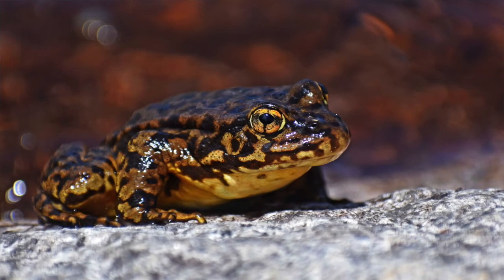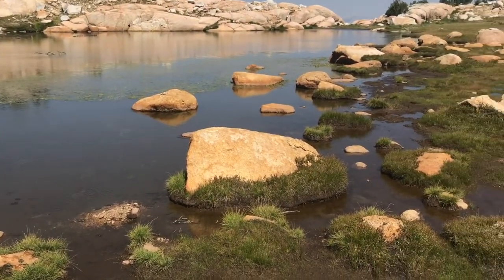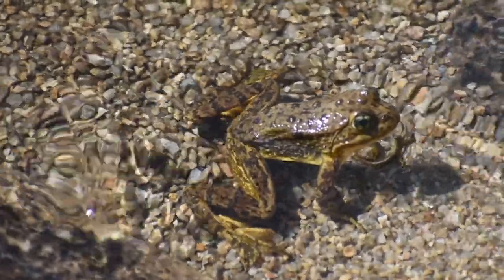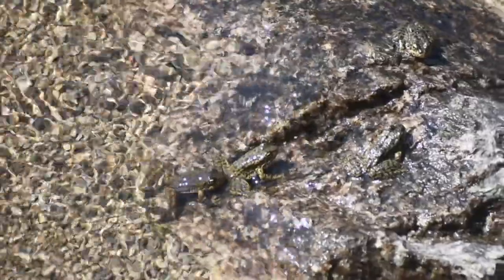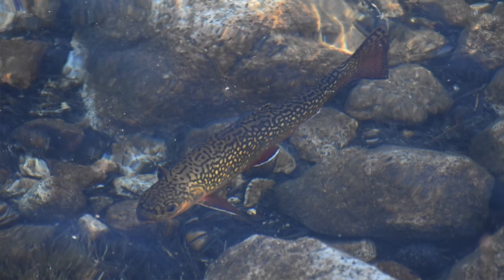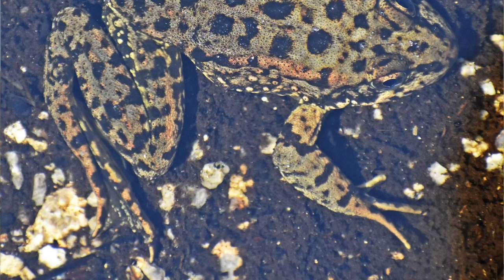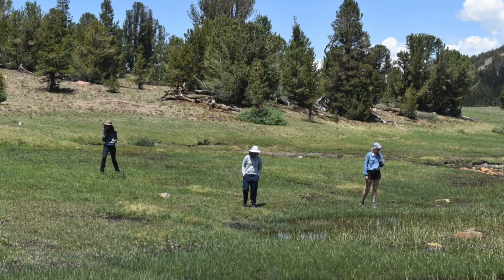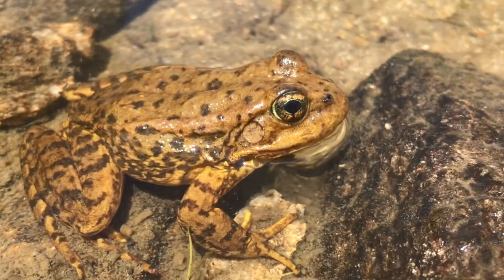Mountain Yellow-legged Frog Conservation in the Sierra Nevada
I spent nearly all of this past Summer helping conduct fieldwork for the Briggs Lab at the University of California, Santa Barbara on the Mountain Yellow-legged Frog. These unusual frogs live in the alpine and subapline environments of the Sierra Nevada and Southern California Mountains and are a major focus of amphibian conservation and research in the United States. In this video, I not only discuss the work that I helped to conduct, but also a little bit about their natural history, the conservation issues they have been facing, and what other groups have been doing to combat these issues.

Please note that all of the research I helped with was conducted with the proper permits and procedures. This video was also reedited after review for fact checking by researchers from the University of California and has been deemed credible to a general audience.

If you would like to support the conservation of these endangered amphibians, please consider making a donation to any of the following agencies, all of which play crucial roles in helping these frogs.